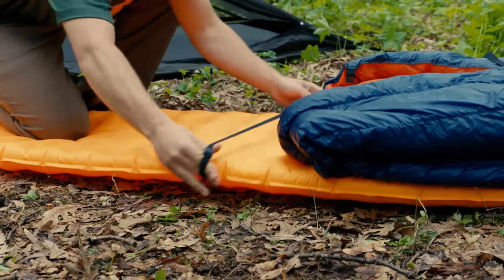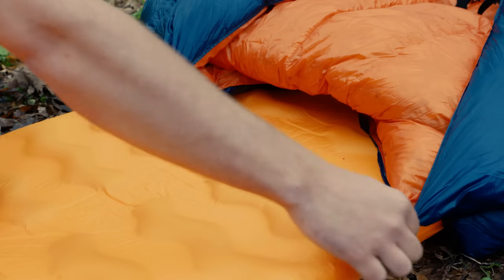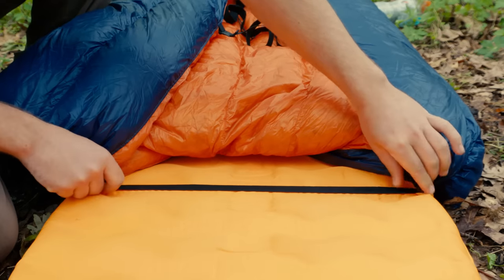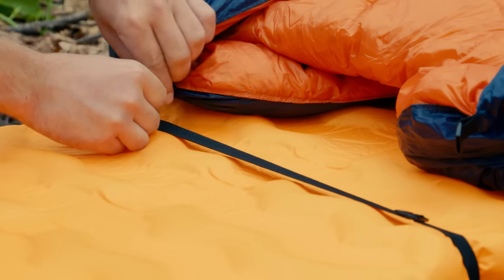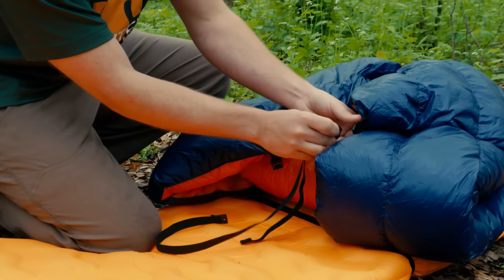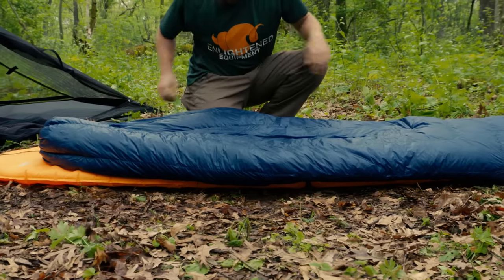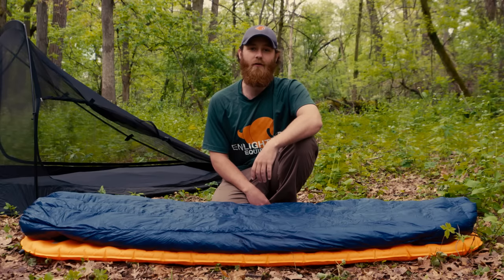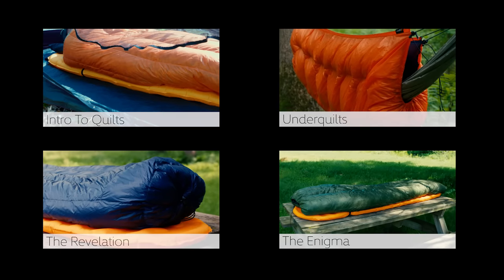Pads & Straps | Intro to Quilts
In this video we explain our strap system and how it integrates with your sleeping pad to give you a warm, comfortable and simple sleeping experience with your quilt.